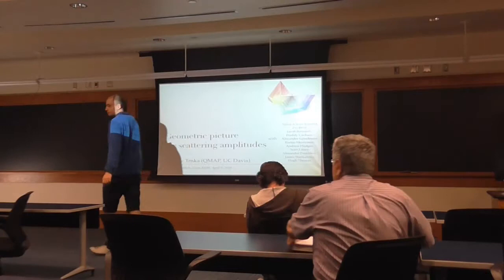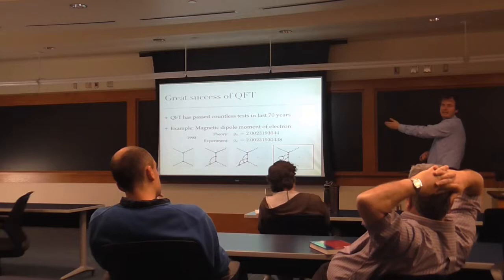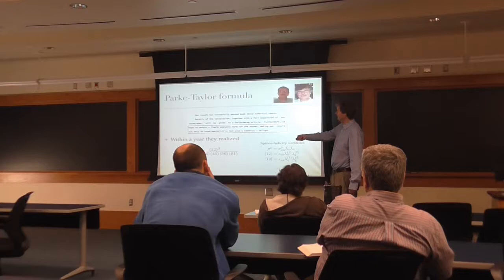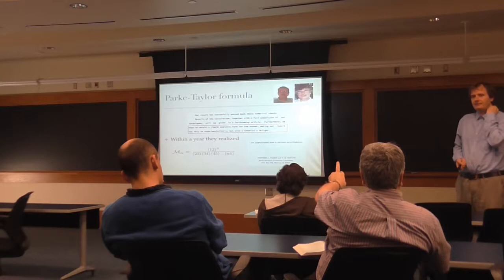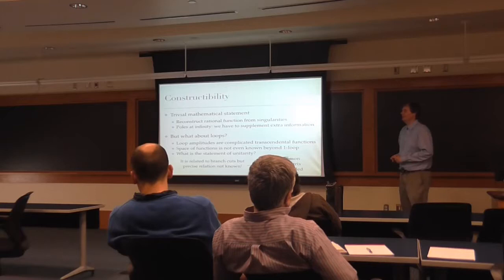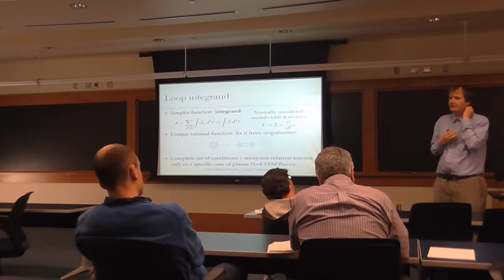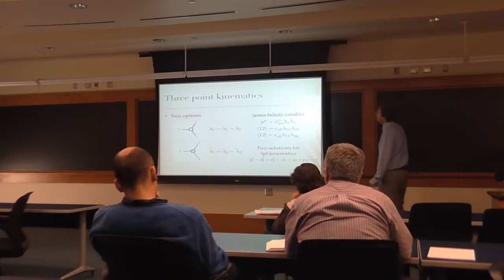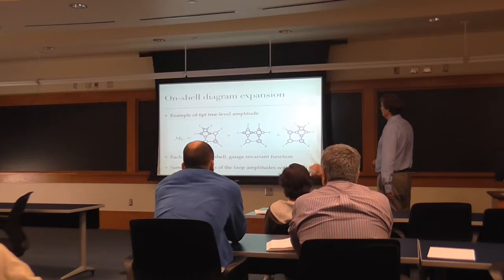Jaroslav Trnka (University of California, Davis) HET Seminar 04.09.18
New Principles for Scattering Amplitudes